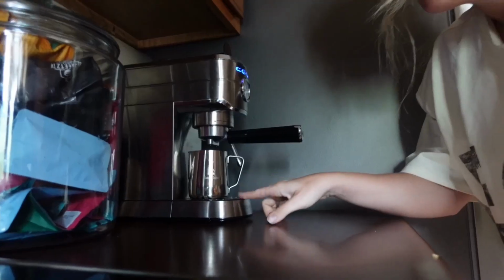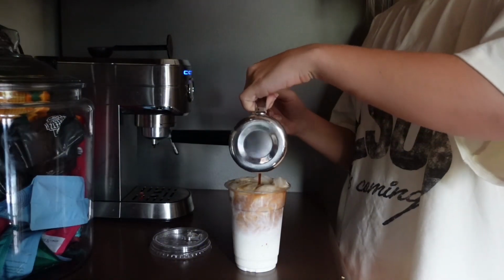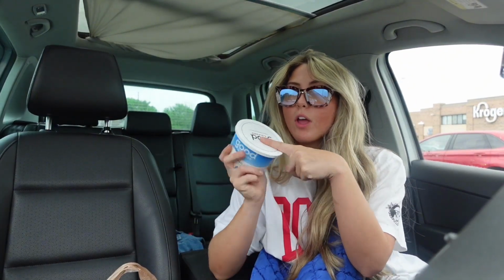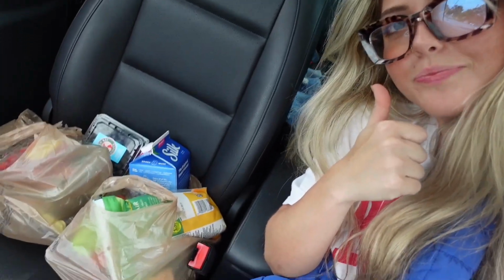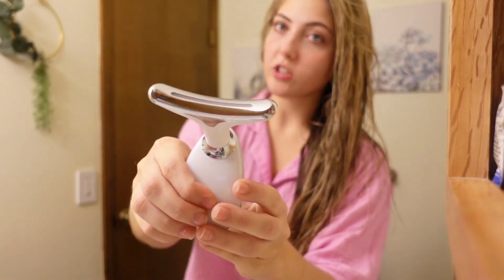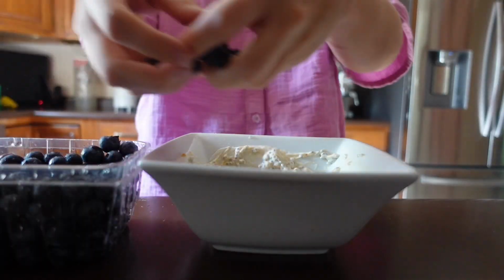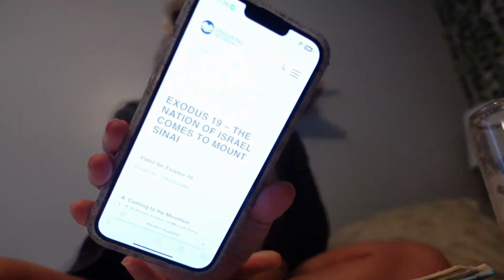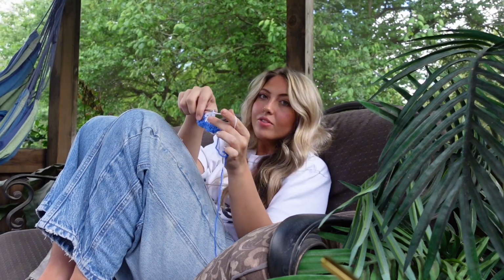LIVING MY QUIET LIFE | at home coffee recipe, haul, working, playing ukulele, etc.